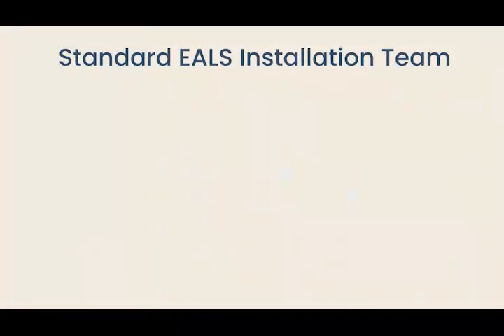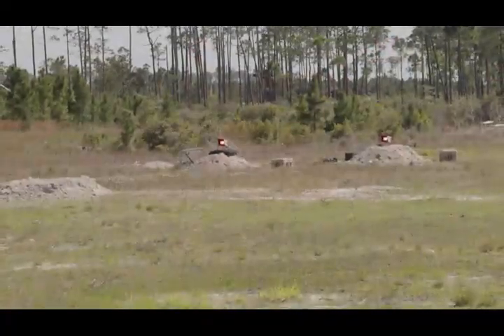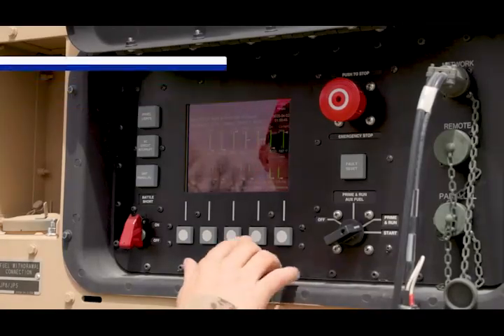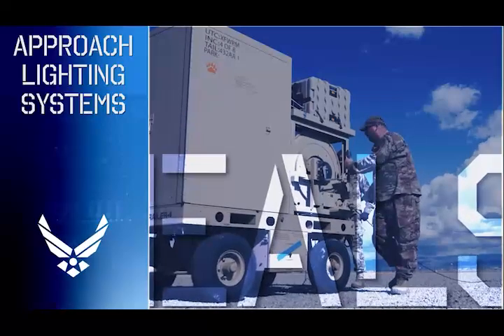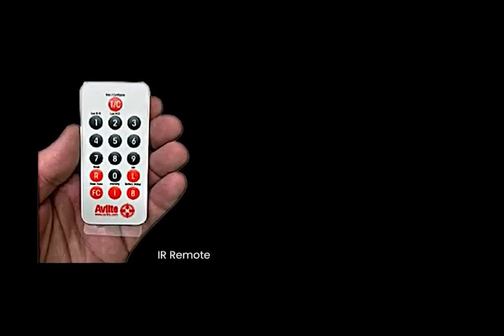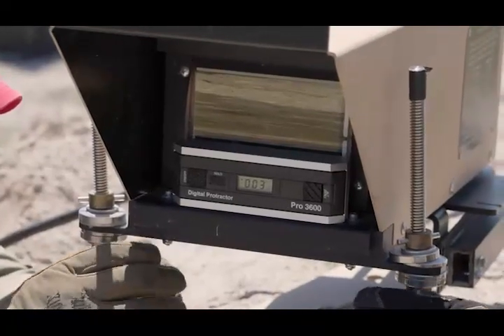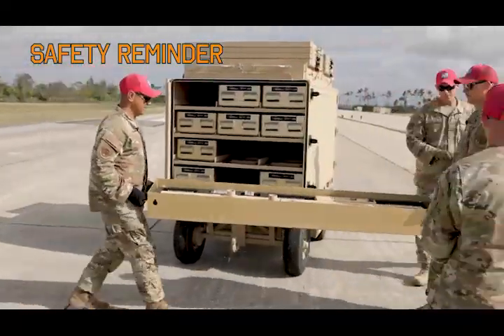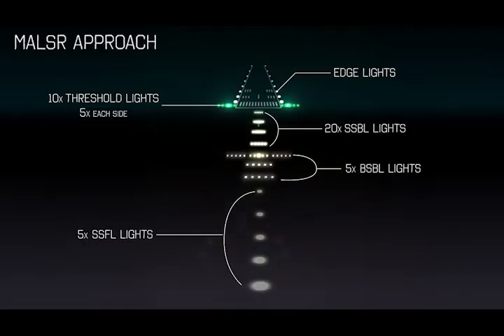EALS-C Video Training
This video demonstrates the installation and operation of the Expeditionary Airfield Lighting System – Charlie (EALS-C).